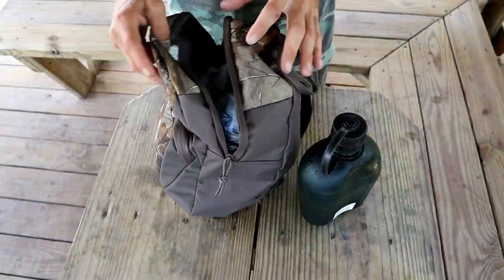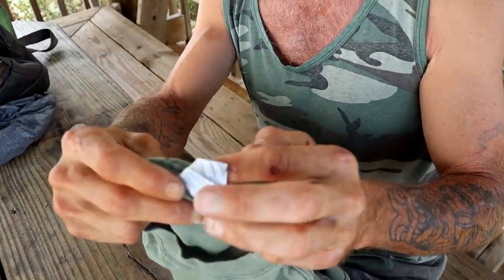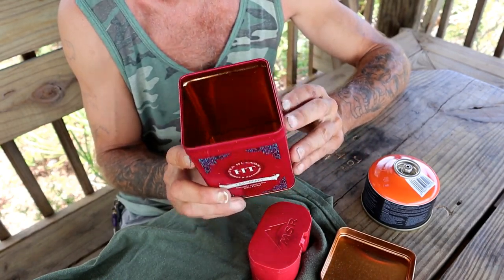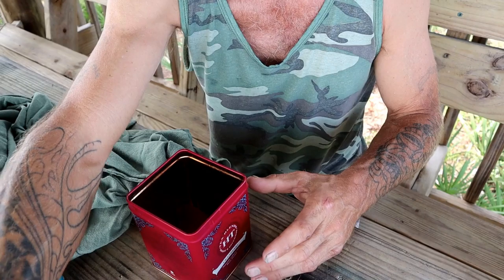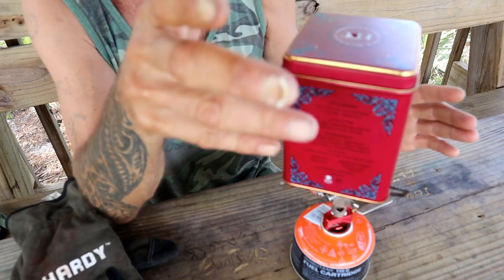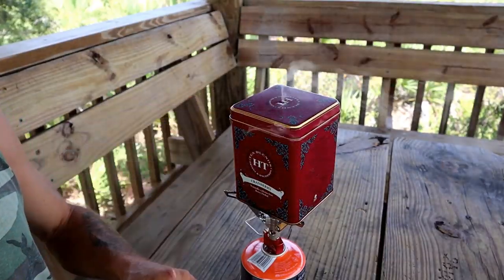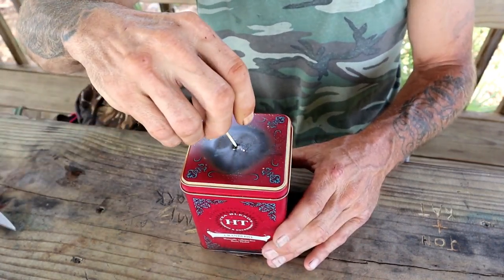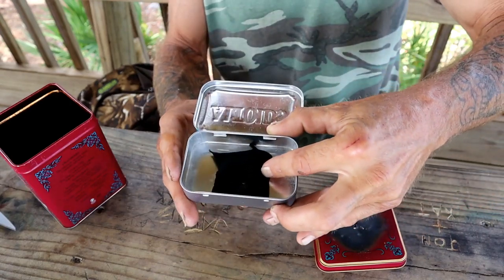HOW TO MAKE CHAR CLOTH ON A CAMP STOVE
Join me today as I show you how to make char cloth using a camp stove